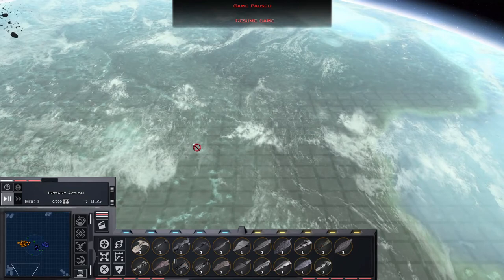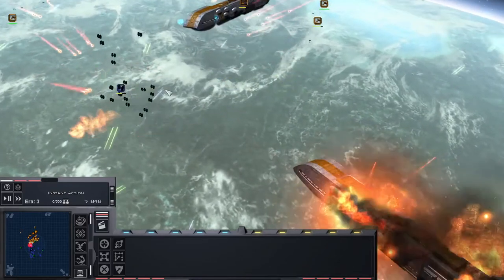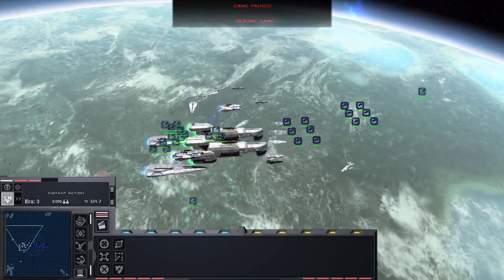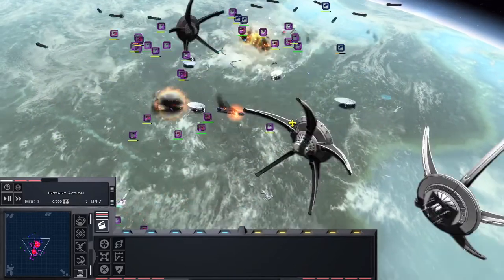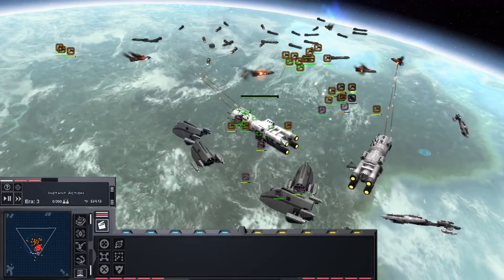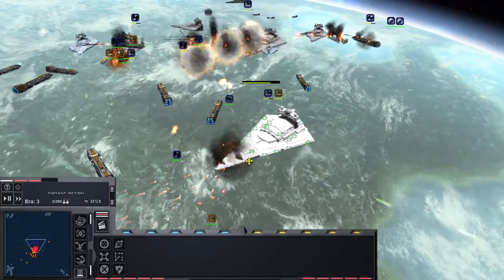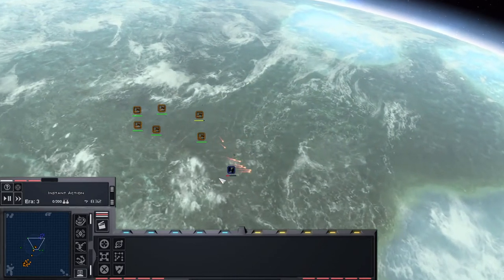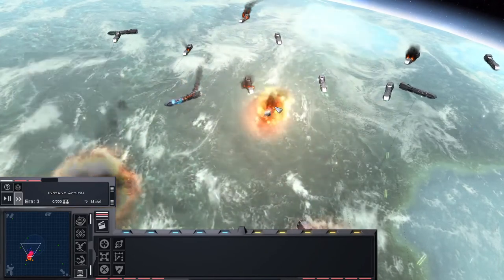The Katana Fleet Versus Every Faction! - Empire at War Thrawn's Revenge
Today I play the fleet builder mode of Thrawn's Revenge, a mod for Star Wars Empire at War. In today's video I pit the Katana Fleet against every other faction in the game.